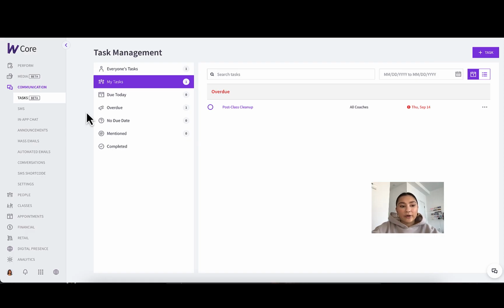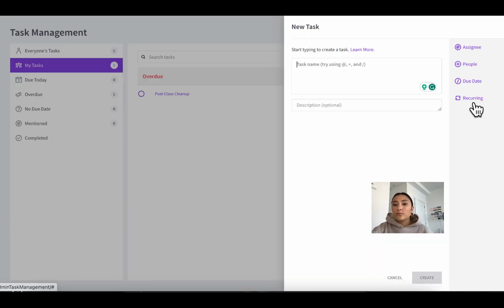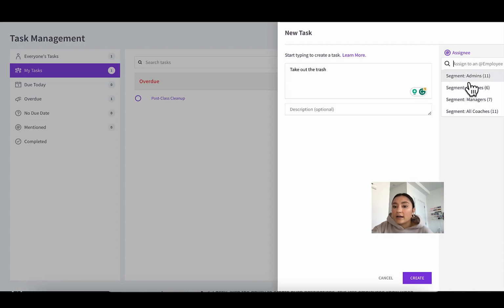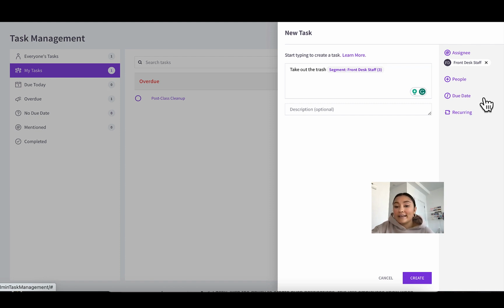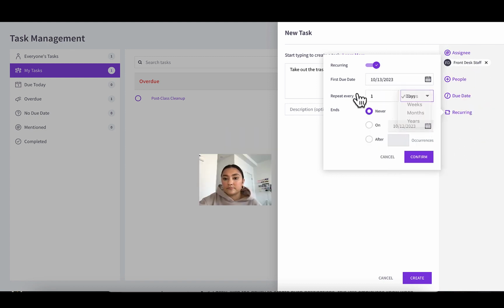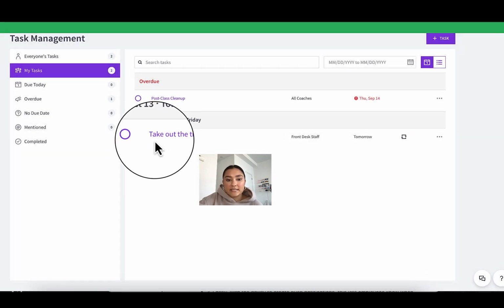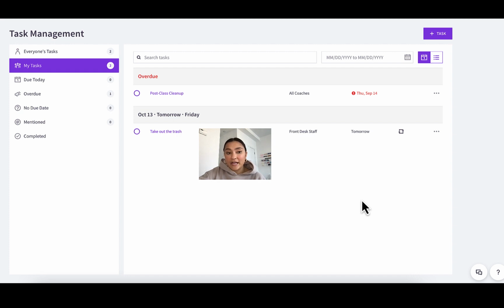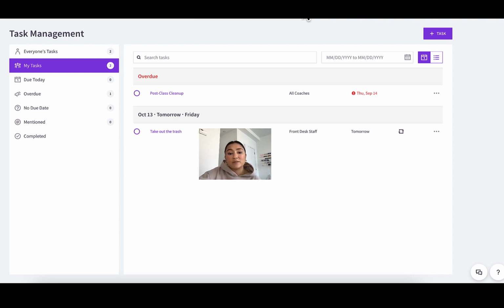How to Create Recurring Tasks | Wodify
Watch this video to learn how to use the newest additions to our Task Management feature! You’ll learn top tips to make managing your business easier and more efficient than ever before.

New to Wodify?

Are you a Wodify customer but don’t have access to certain features? Talk to our team today

0:00 Opening Comments
0:25 Intro to New Features
1:08 Assigning to Employee Segments
1:55 Recurring Tasks
2:39 Push Notifications
2:51 Feature Value
4:00 Closing Comments